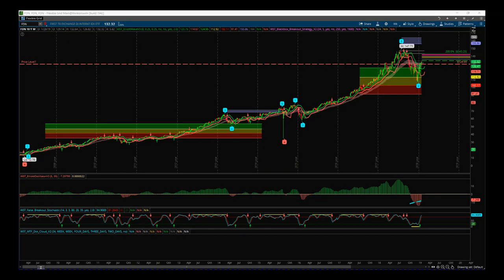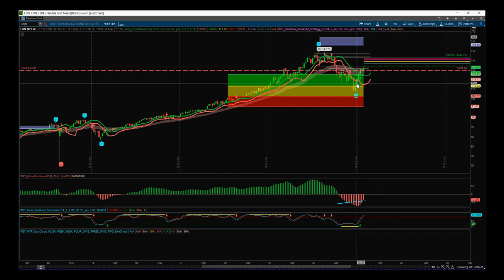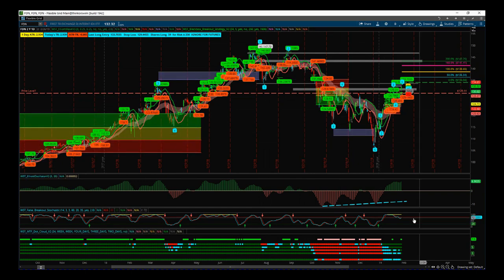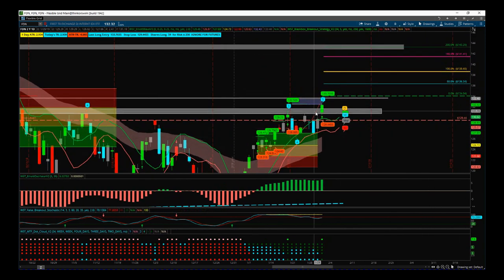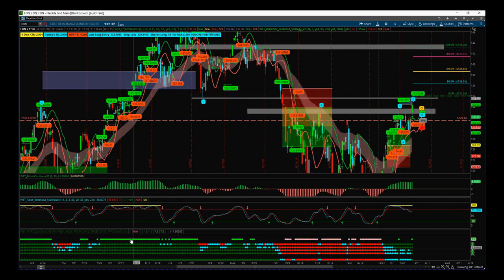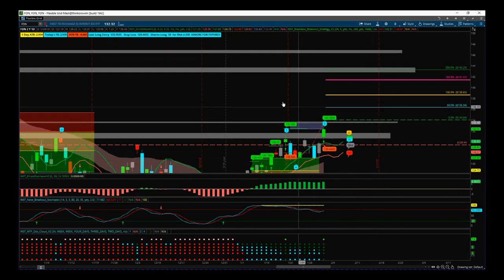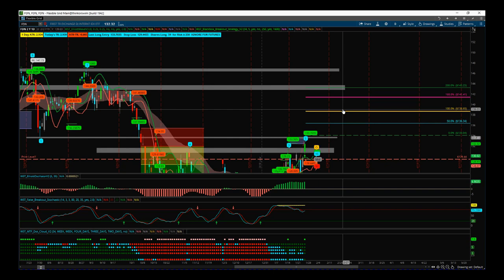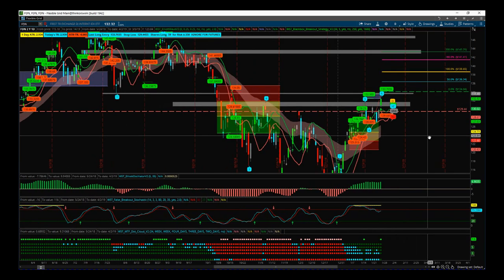TradeTheFifth Stocks Signals Video for potential breakout on FDN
Watch the Stocks Swing Trading Setup video for a potential long trade on FDN using the Black Box Breakout Indicator Suite

The indicator Suite is available for NinjaTrader, TradeStation, and ThinkorSwim trading patforms.

This is a multi-time frame strategy that Paul teaches in his Elite Training Course Risk Disclosure